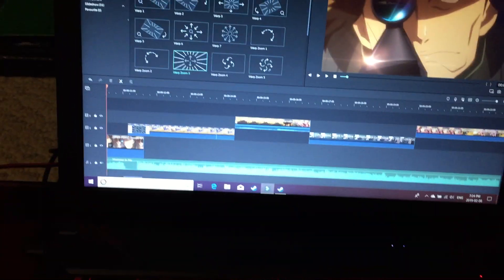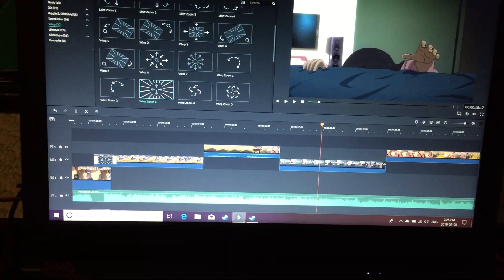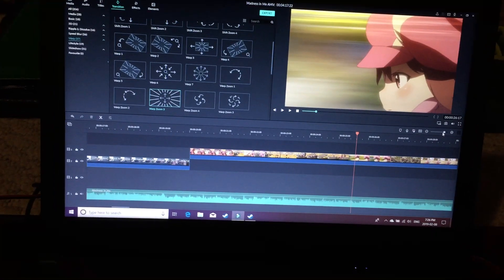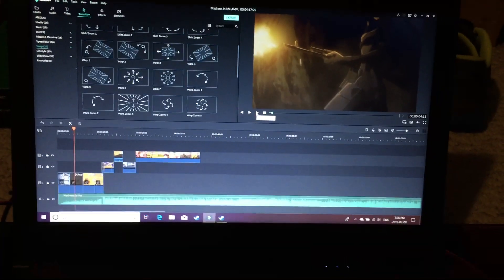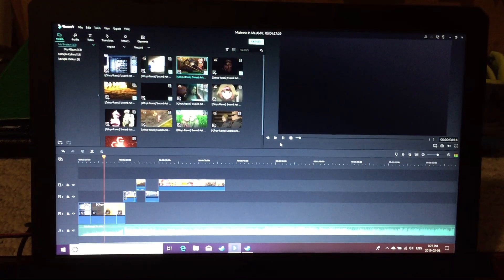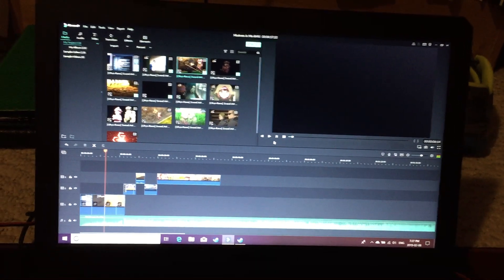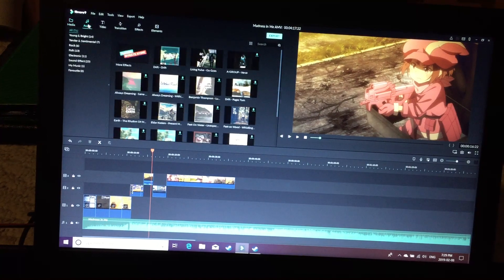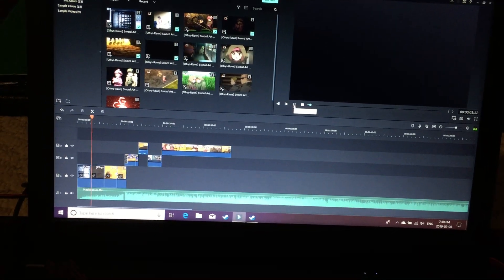Filmora 9 - What Is Wrong With It?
So Filmora 9 is being a pain when it comes to the editing process. Constant freezes, long load times, crashes, and more are currently all over the place. This video details just some of these problems.
Please Filmora if you are watching this, share this to your tech department for their input and their assistance in fixing these issues.
I am using a brand new Asus laptop to record and edit my videos so I don't understand how my computer could be the issue.
Also Wondershare Team, please fix your "support center" so that reports like this can actually be sent and reach your ears, I know I am not the only one having these problems; and yet your support center is denying your customers access to report such issues. Please make it more convenient to contact you and so problems can be corrected.
Also, I know it doesn’t look like I have a lot of work done on that project on screen; but putting those short clips in literally took me 35 minutes alone. 35 minutes of waiting just for 48 seconds of video edited footage? Really??

Music within video: Skillet - Madness in Me
Anime: Sword Art Online Alternative Gun Gale Online